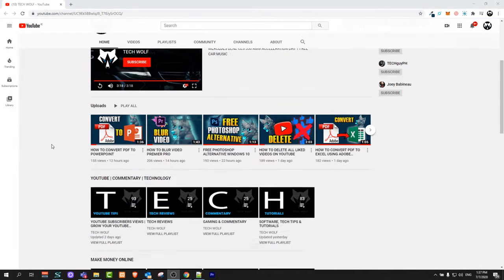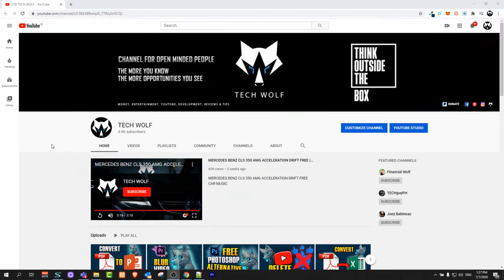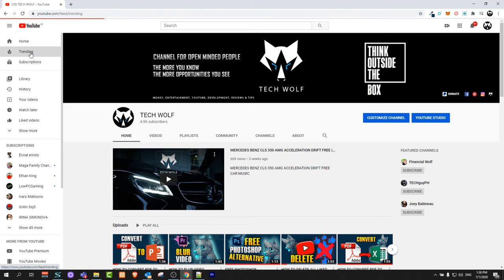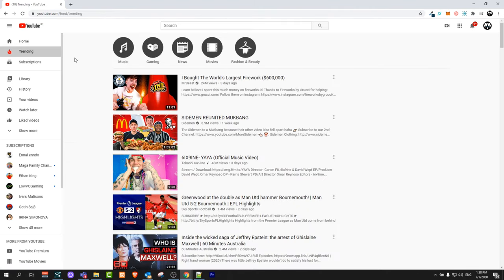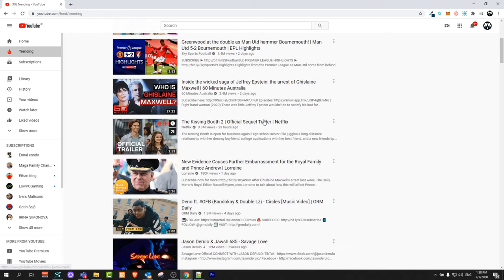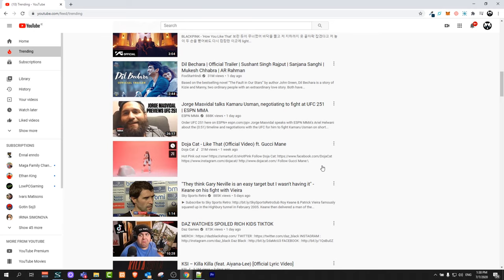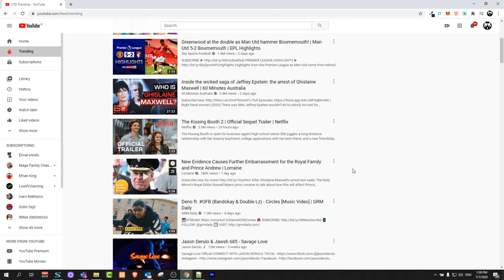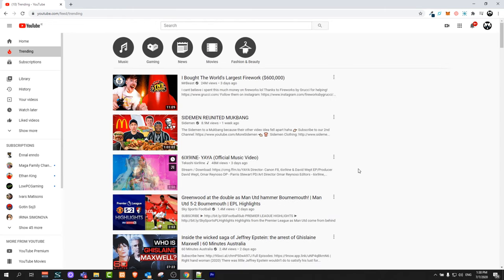HOW TO SEE WHAT IS TRENDING ON YOUTUBE